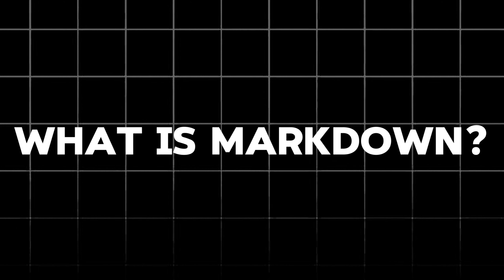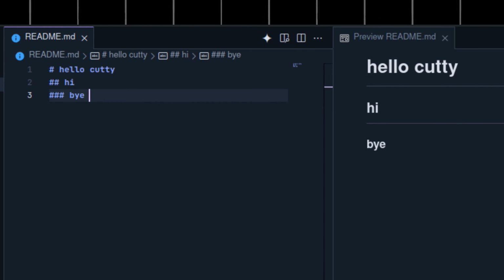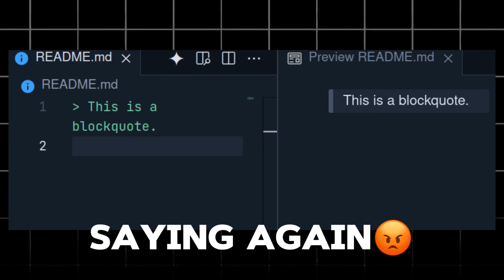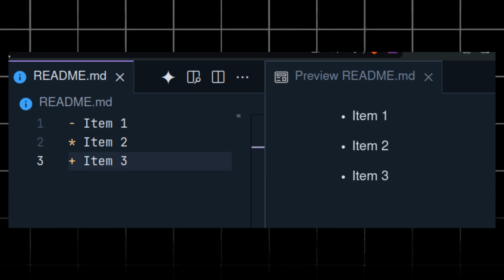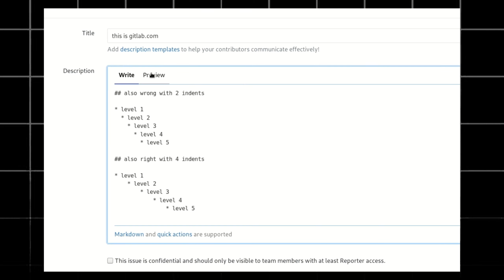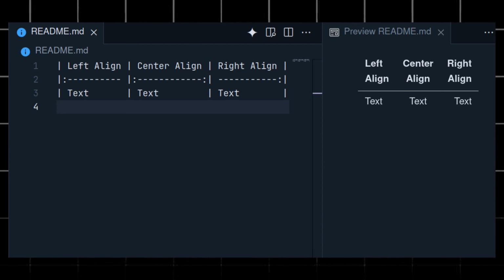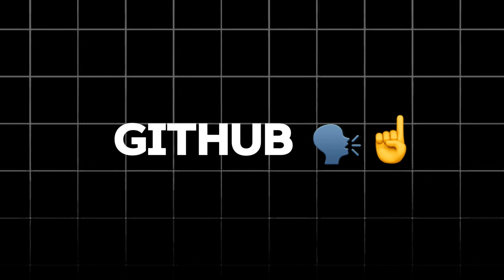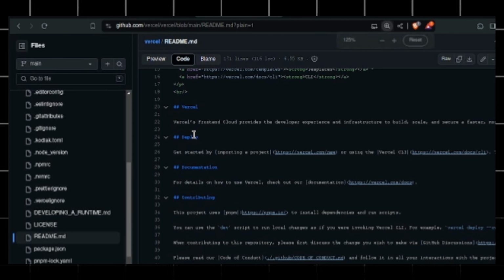Let's learn MARKDOWN in 5 minutes!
This video teaches you markdown language, to document your project and other important stuff.
MARKDOWN is a markup language to document text.

Topics Covered:

What is Markdown?
How to learn Markdown?
Learn Markdown crash course